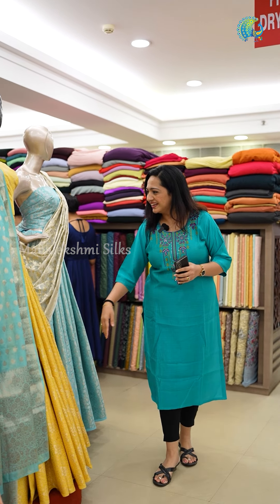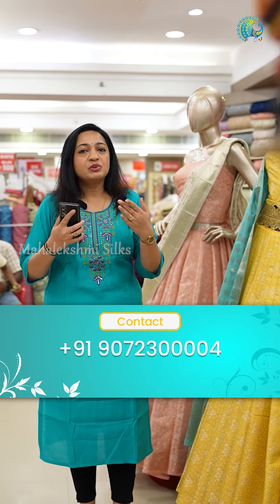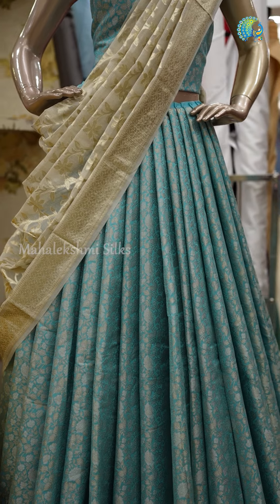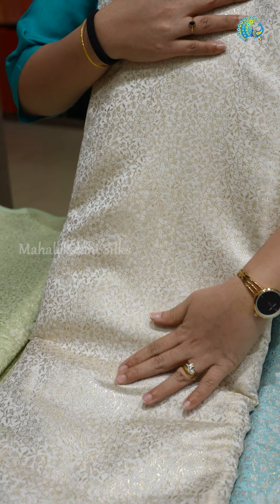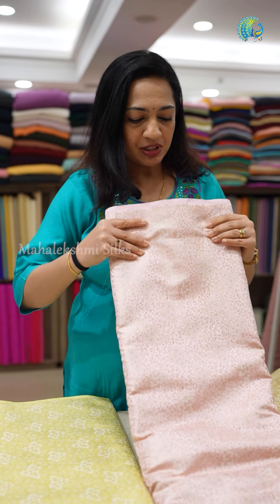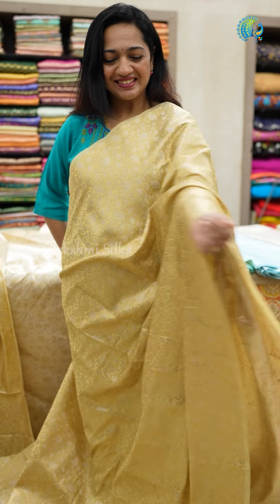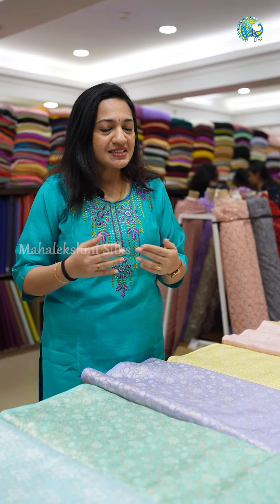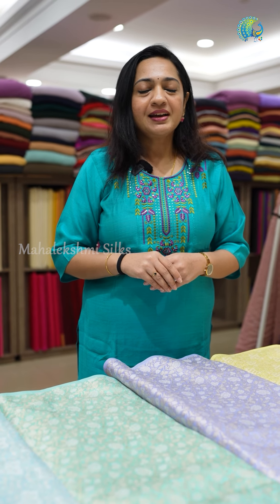Largest Collection Of Banarasi Dress Materials | Mahalekshmi Silks